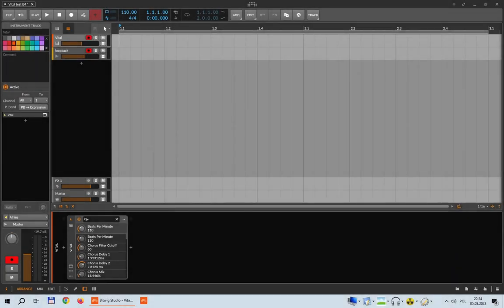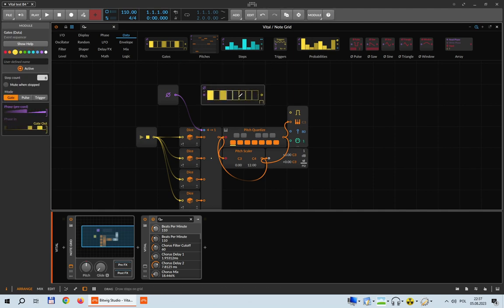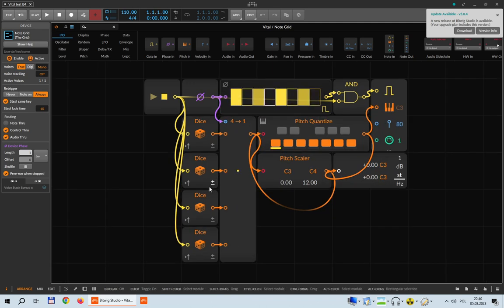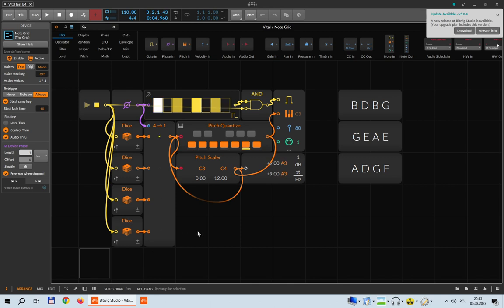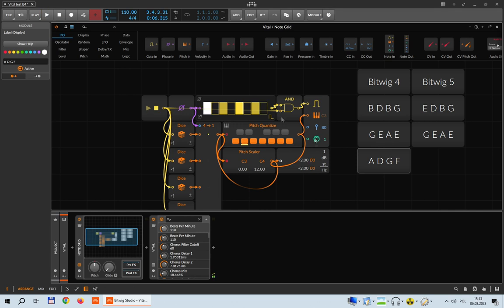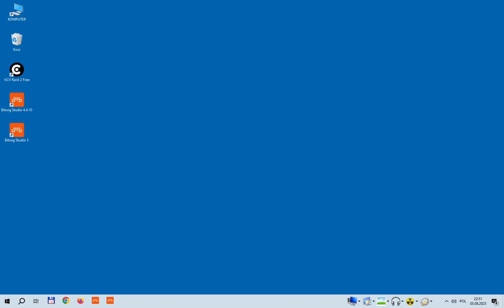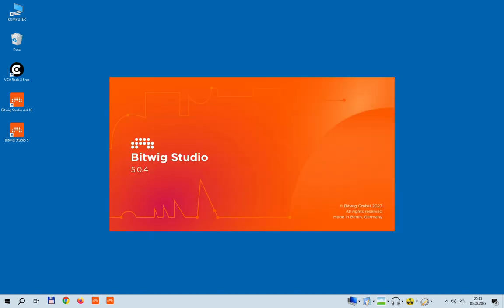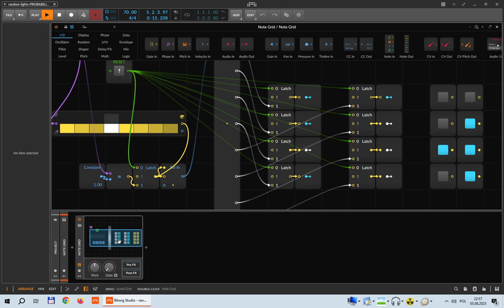If it repeats, is it random? Experimenting with Bitwig's grid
There is something odd about some of the random devices in Bitwig’s (amazing!) grid. They’re supposed to generate random sequences of values, but if the sequences repeat the same way every time, are they random?

This video might be of interest to those who create generative, randomized sequences in the grid, or otherwise like to sprinkle some randomness into their patches.

Since this video was already too long, I made a second video where I show workarounds for the issues, find it

Contents:

0:00 – Intro
00:44 - A basic generative patch
04:42 - Random sequence in Bitwig 4
10:38 - Random sequence in Bitwig 5
12:32 - Lightshow: testing DICE
15: 19 - Testing CHANCE
17:47 - Testing PROBABILITIES
21:11 - A bug or a feature?